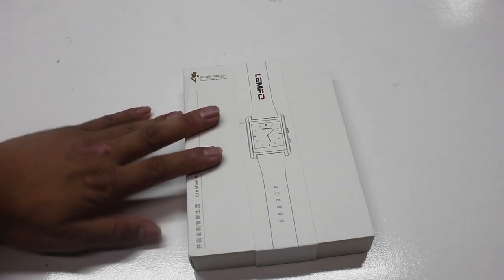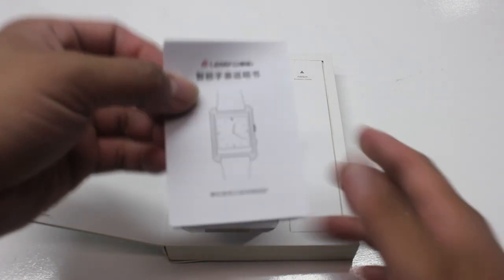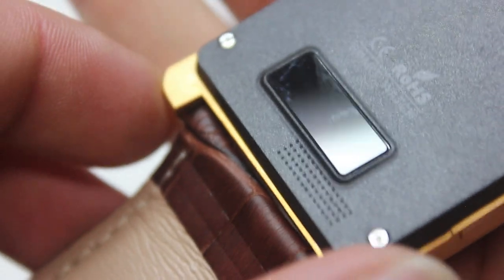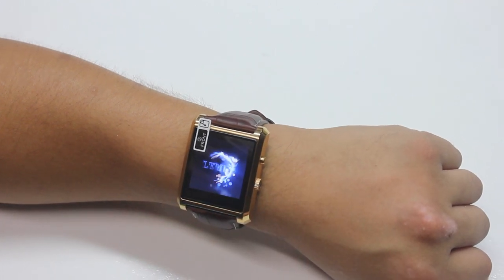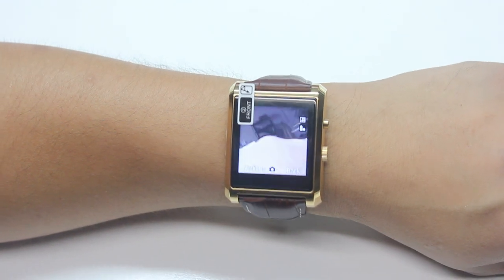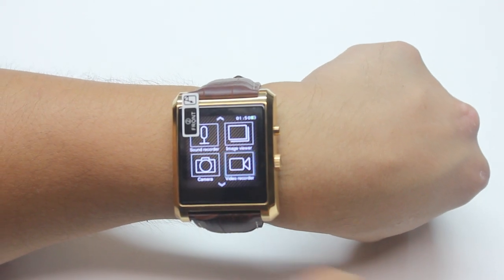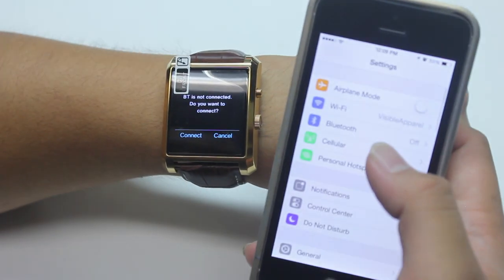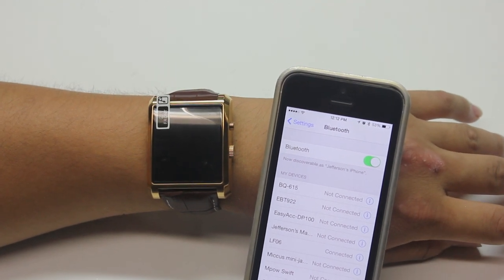PR: Amazing & Beautiful LEMFO LF06 (DM08) Smart Watch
Looking for a smart watch but not wanting to drop those large bills? You're in luck, this LEMFO smart watch sold by Lighting Fox on Amazon may be what you're looking for. All I can say, I am very satisfied with mine :)

Lighting Fox's Storefront: